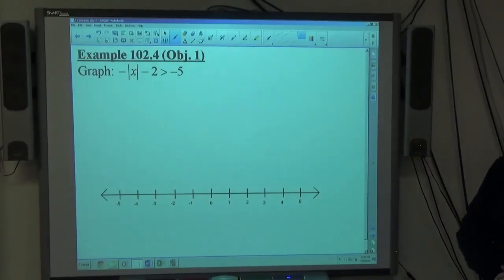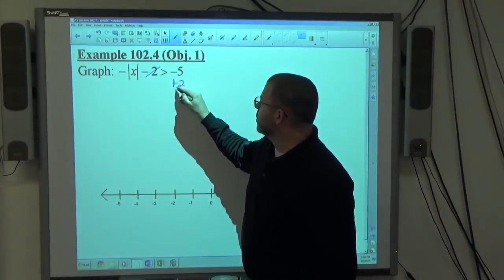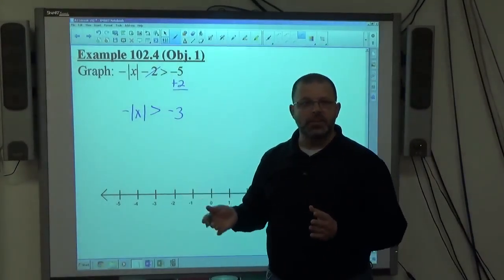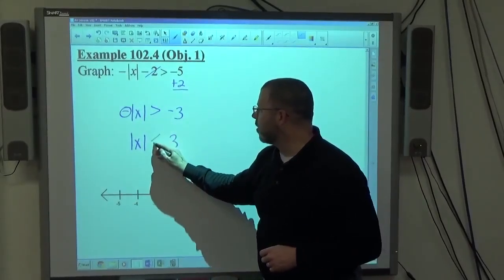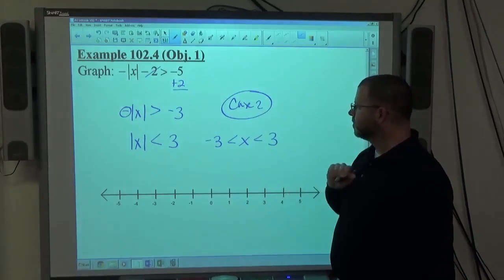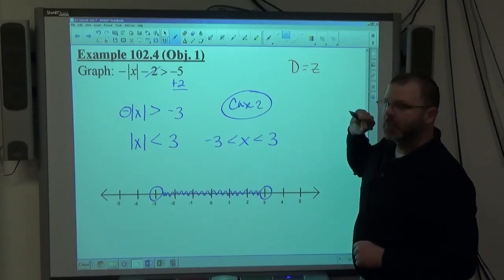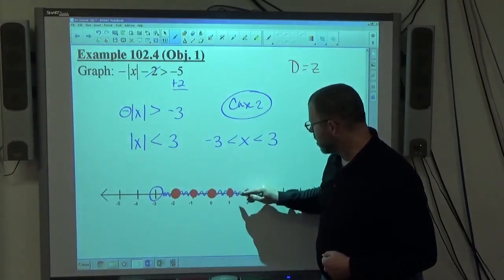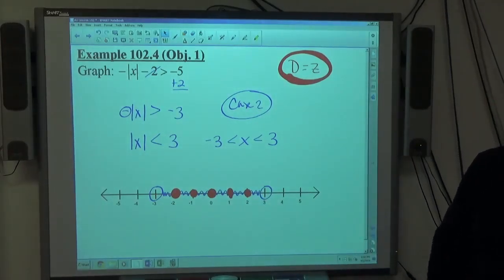Algebra I Example 102.4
Graph an absolute value inequality.